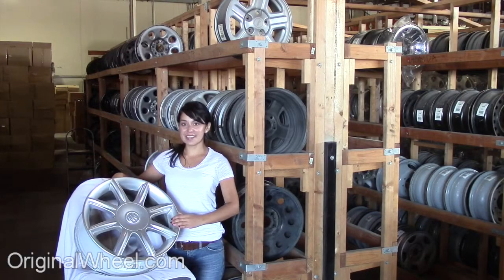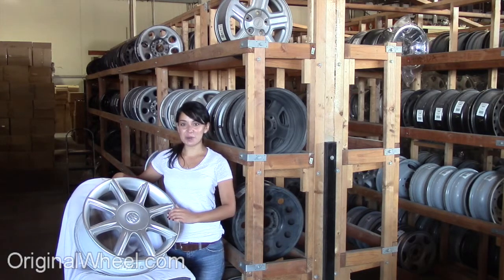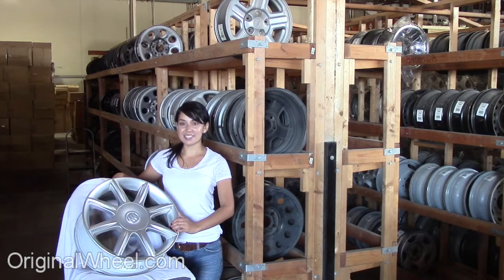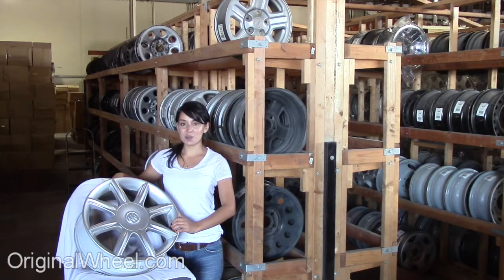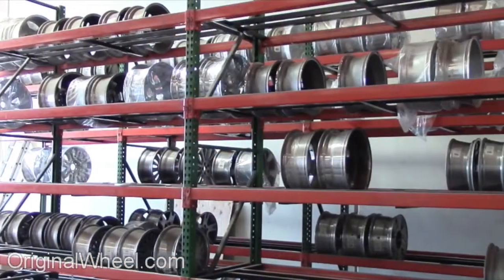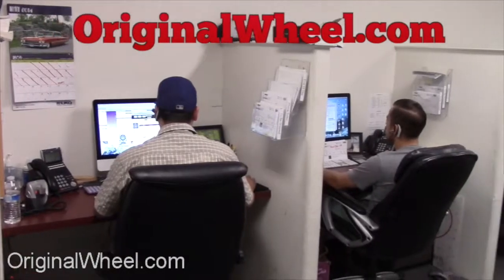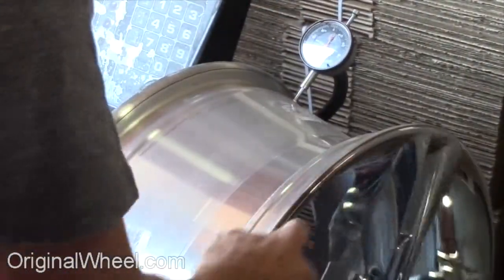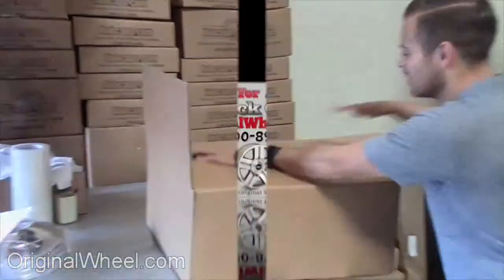Factory Original Buick Allure Rims & OEM Buick Allure Wheels – OriginalWheel.com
This video was created for all of you in search of Factory Original Buick Allure Rims! Here at OriginalWheel.com we have an extensive inventory of used steel and alloy Rims. All of our Buick Allure Rims are guaranteed to arrive at your doorstep in like new condition.

For a closer look at our online inventory be sure to visit us If you have any questions or help locating Buick Allure Wheels call us toll free at 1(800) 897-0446.

OriginalWheel.com